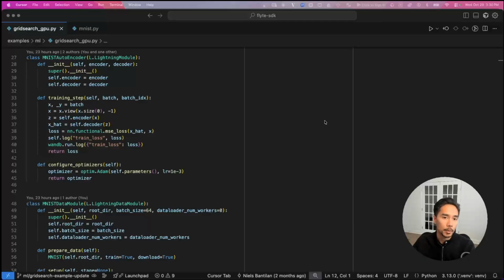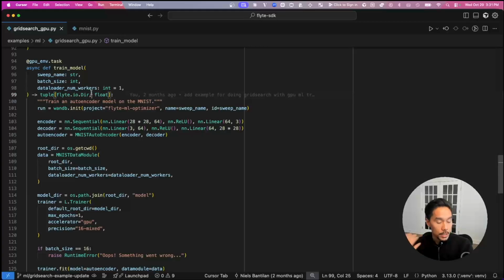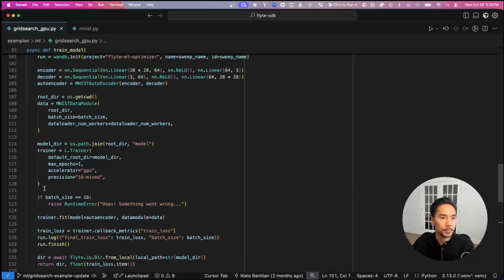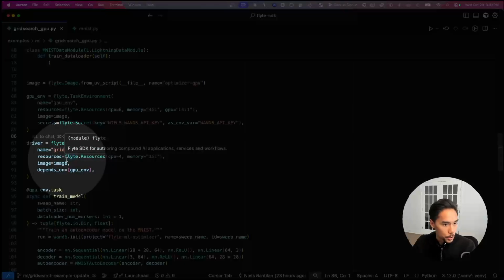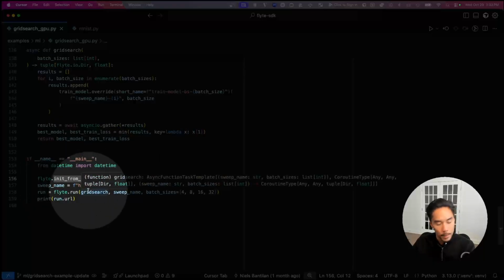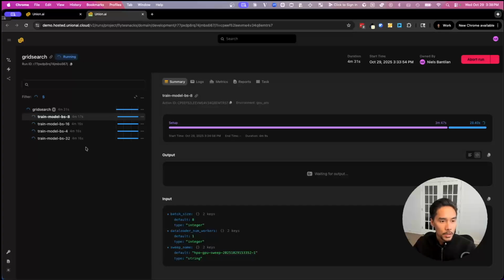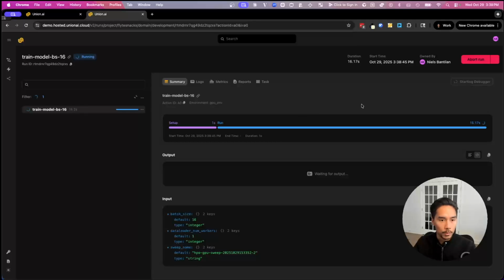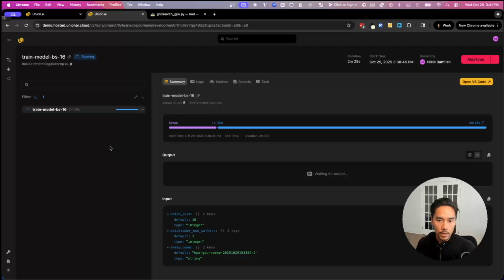Flyte 2 in 5 minutes - AI orchestration demo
Learn how Flyte 2 productionizes and scales AI/ML workloads. Niels Bantilan, Chief ML Engineer of Union.ai, walks through training an autoencoder to demonstrate the power of Flyte 2's AI-native orchestration.

Flyte 2 is an open-source, Python-native AI orchestration tool to make workflows dynamic and resilient without the hassle of DSLs.

Union.ai is an AI development infrastructure platform for infra-aware orchestration, model training, inference, and compliance. Escape pilot purgatory. Ship AI faster.